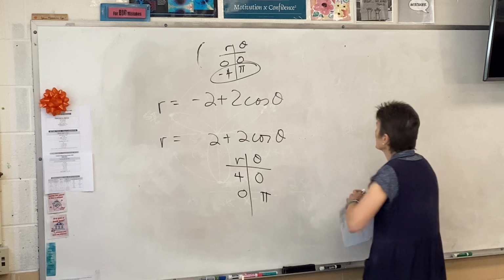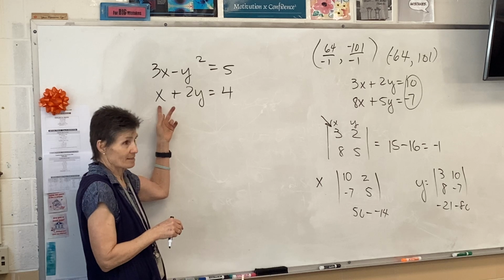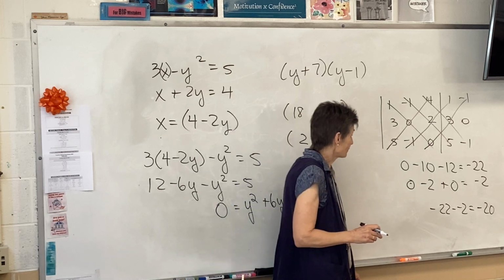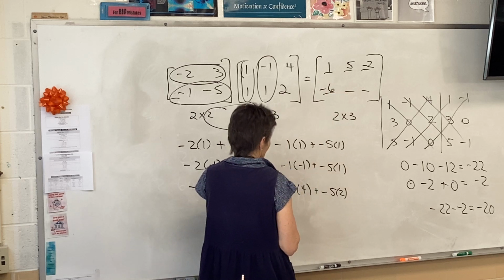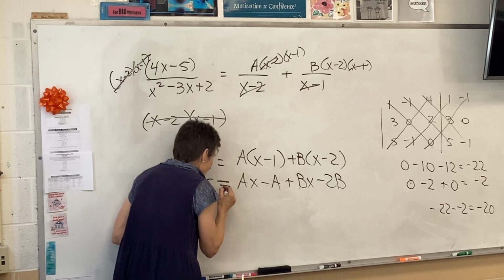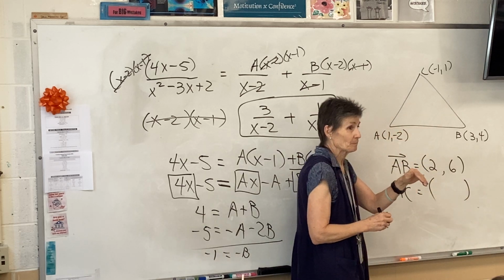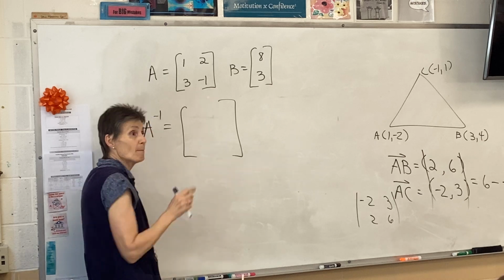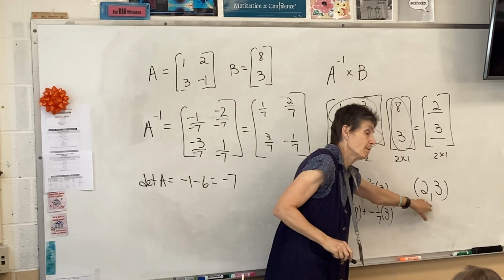Precal A 7.1-7.2 Quiz review; Chpt 7 review packet p2 assorted